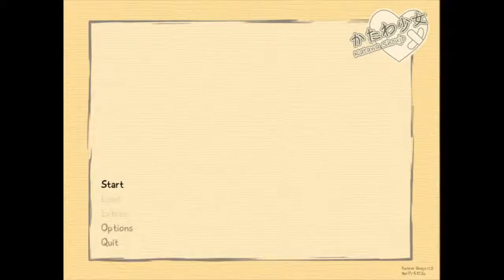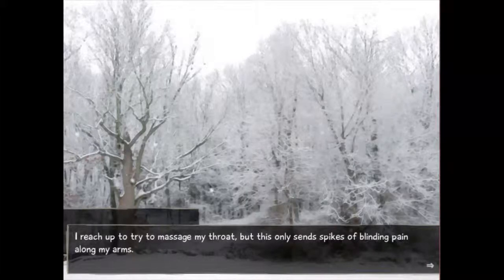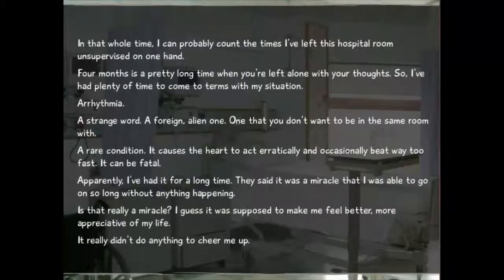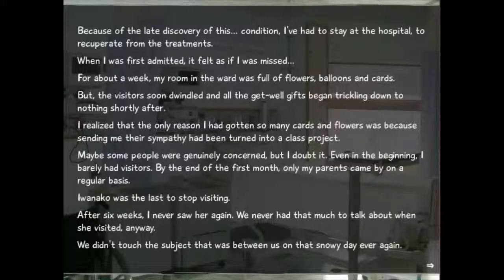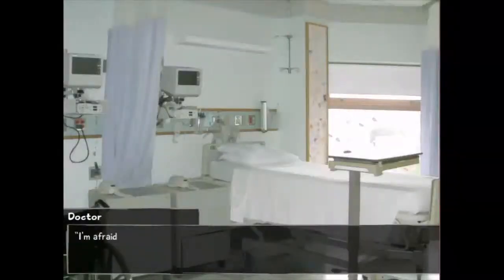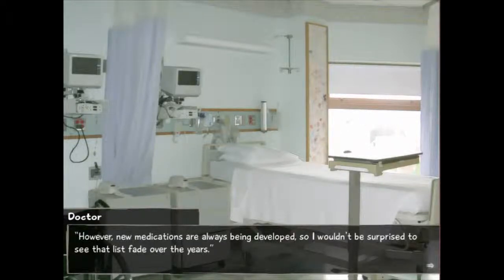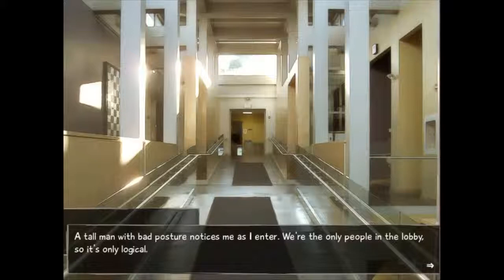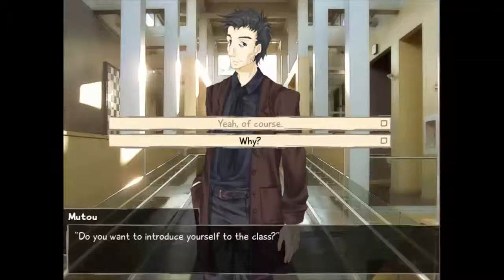Katawa Shoujo - Make Your Own Choices - Start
Hellllllllllloooooo Friendos! It's me LitDSandman! I am bringing you guys the first VN in the long list that I want to do and I am trying out something that I thought would be interesting! I will only make this video public and all the other videos will go unlisted and you will make your own choice at the very end!
Check out mine and ShowMeANoob's twitter for updates on when we update! I always send out tweets before something goes live!
If you get tired of playing along and want to play it straight for yourself then go ahead and download it for FREE!